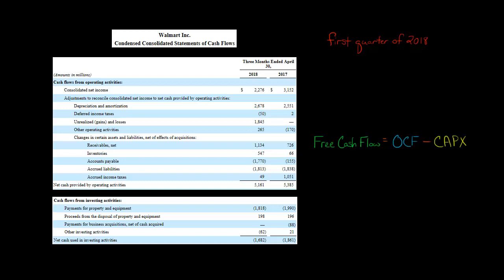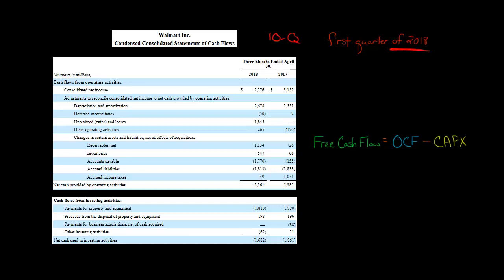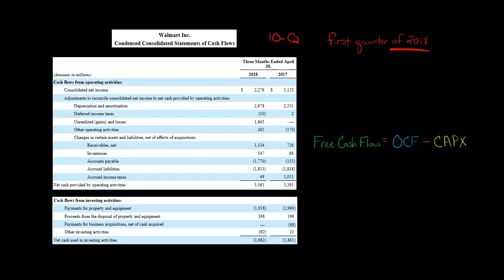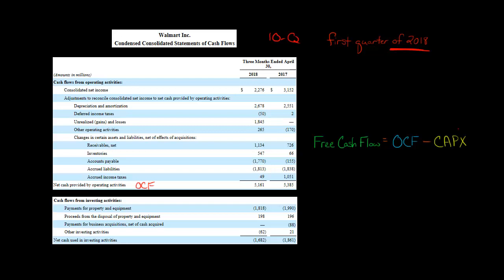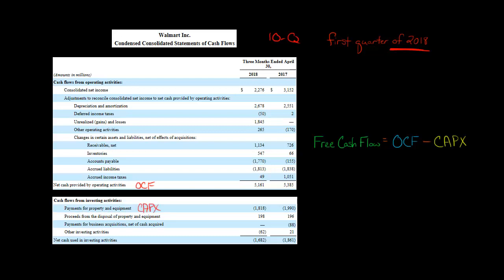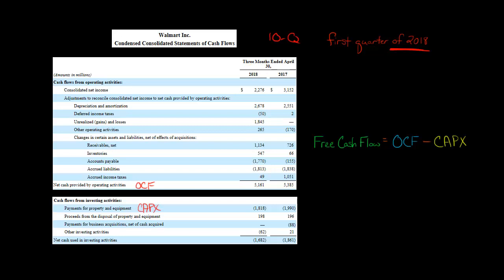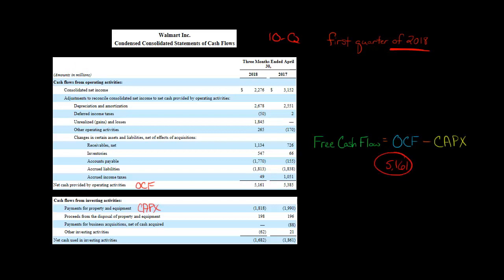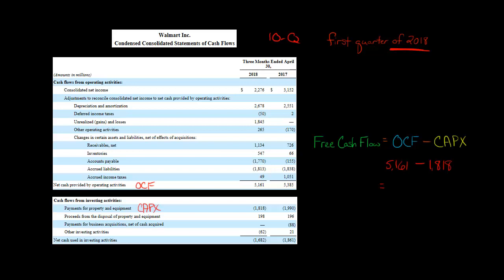How to Calculate Free Cash Flow for Walmart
This video shows how to calculate Walmart's Free Cash Flow using information from its Statement of Cash Flows for the first quarter of 2018.—
ACCESS INDEX OF VIDEOS
CONNECT WITH EDSPIRA
CONNECT WITH MICHAEL
ABOUT EDSPIRA AND ITS CREATOR